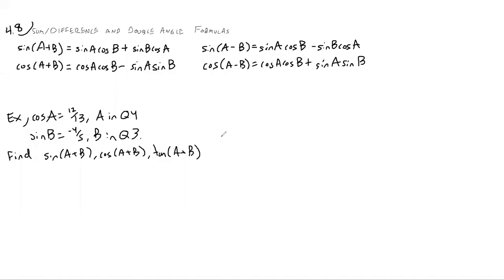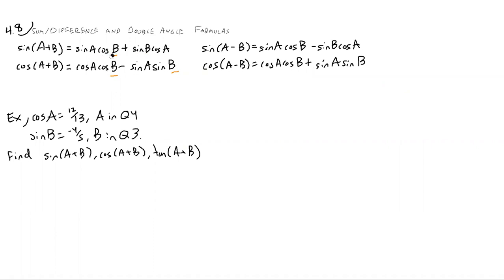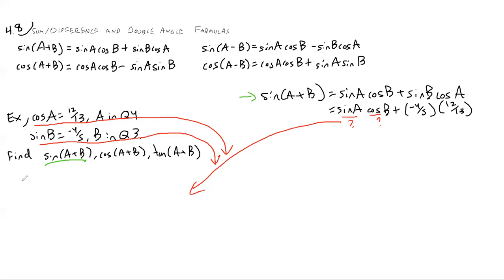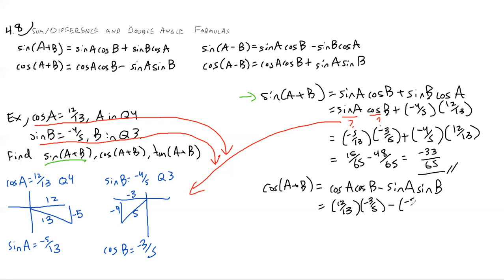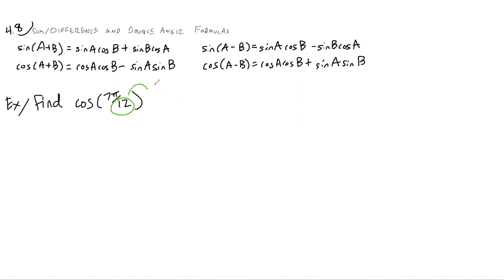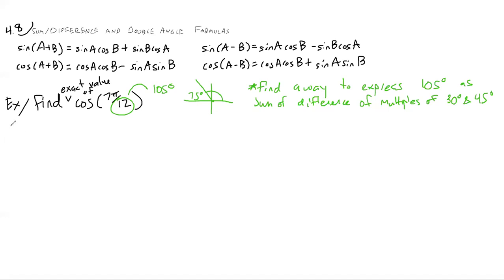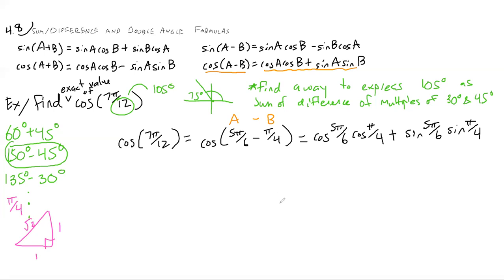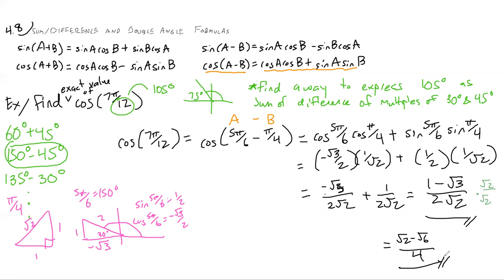PreCalc 4.8 Sum and Difference Formulas